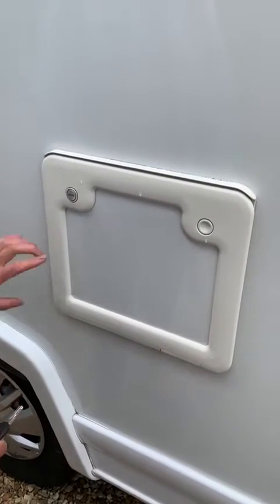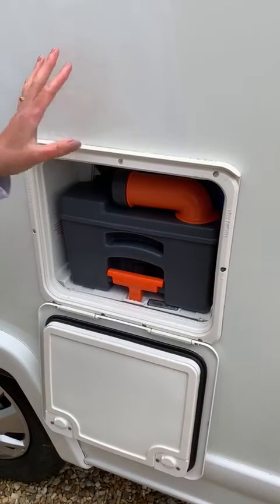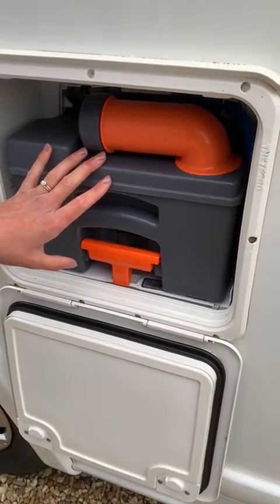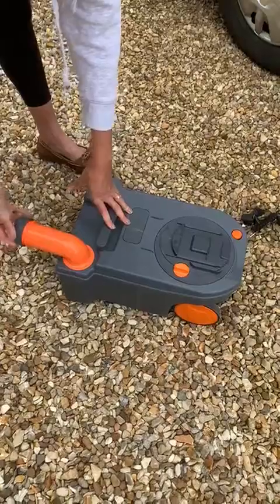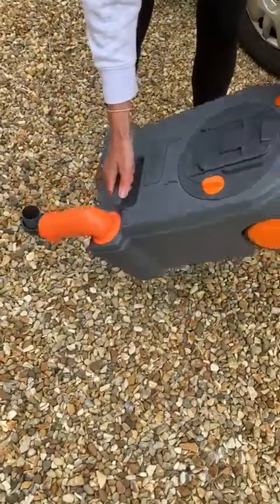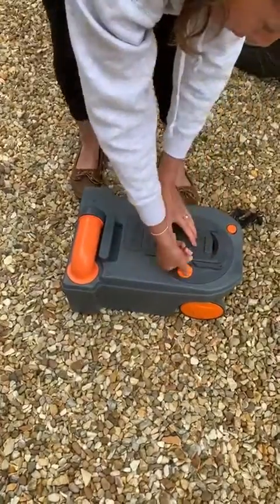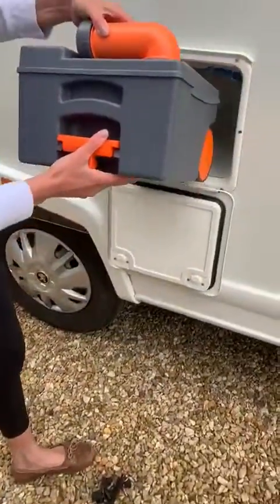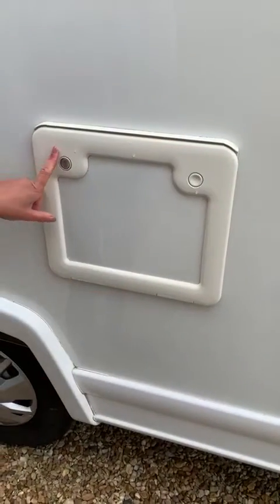Emptying the toilet cassette Elddis 6 berth